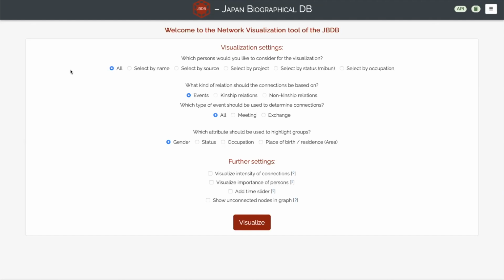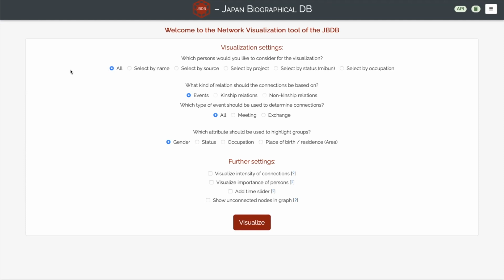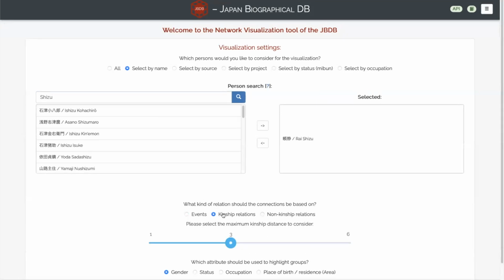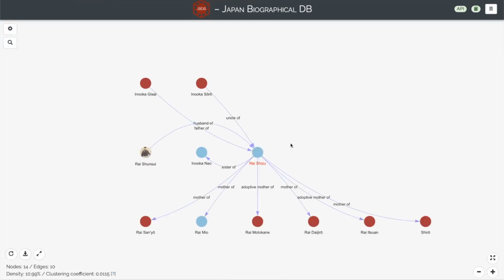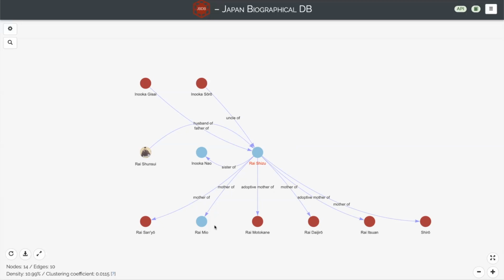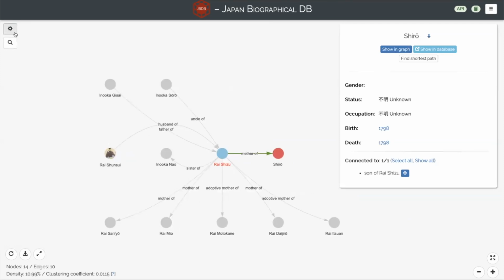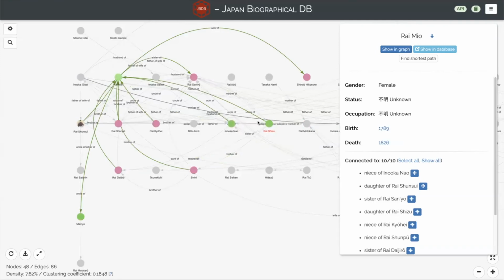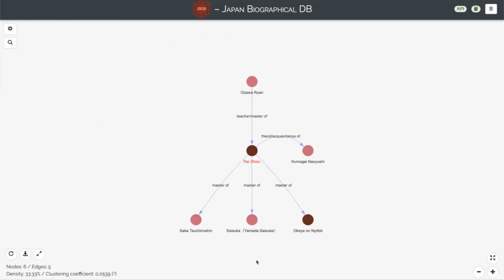JBDB Visualizations: Kinship and Non-Kinship Relations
This video covers how to visualize networks based on kinship and non-kinship relations instead of events. The networks of Rai Shizu are shown to demonstrate the kinship/non-kinship visualizations.